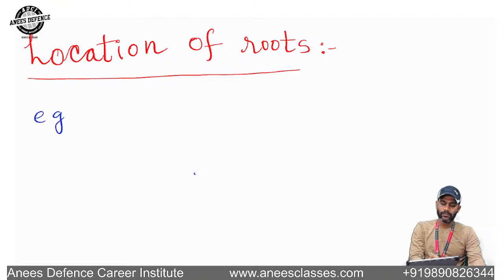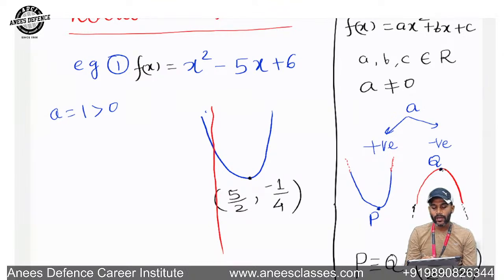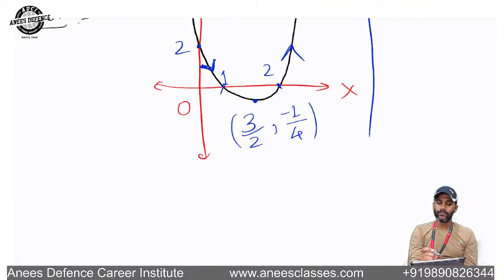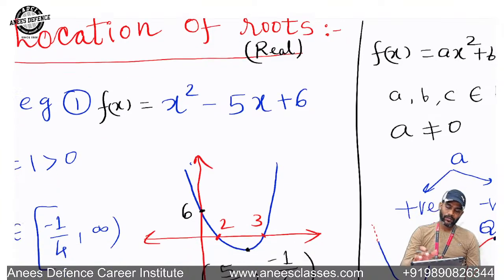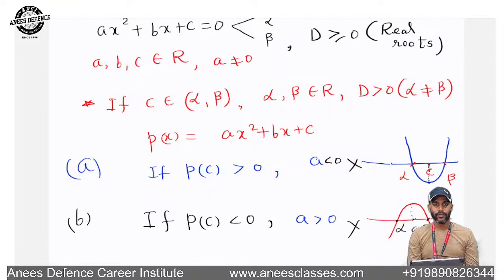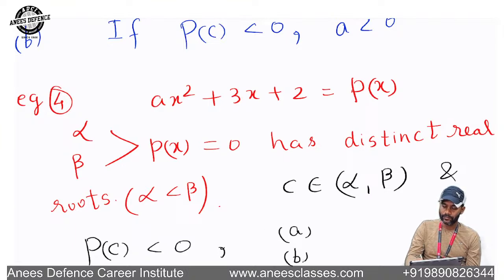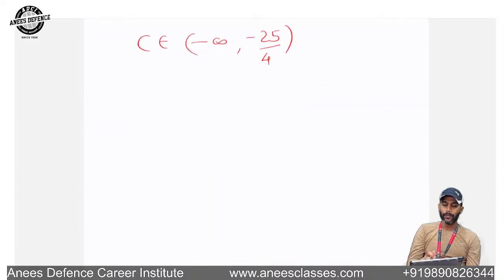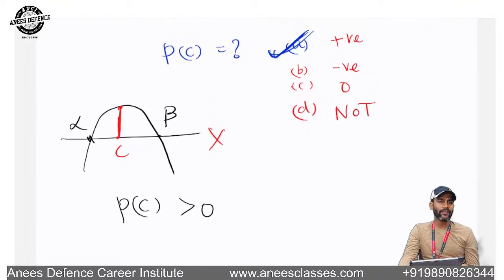NDA Math, Quadratic Equation (Location of roots) Day 17 IAnees Defence Career Institute,PuneI